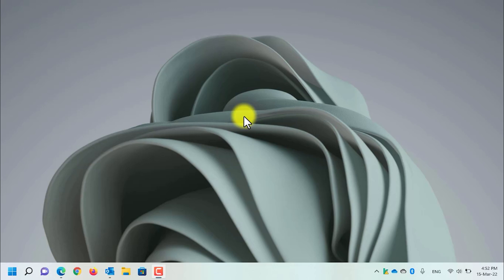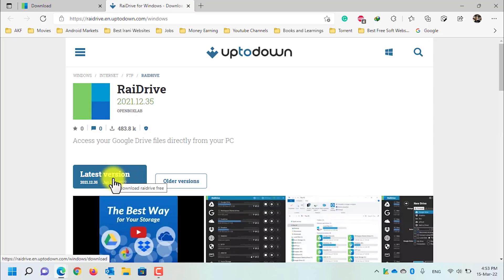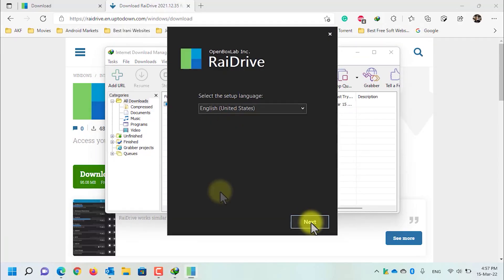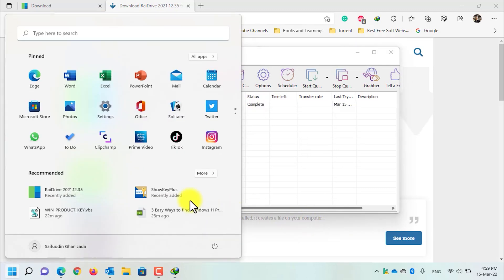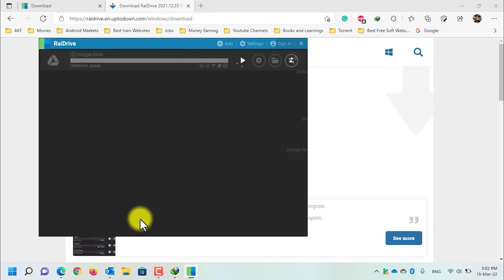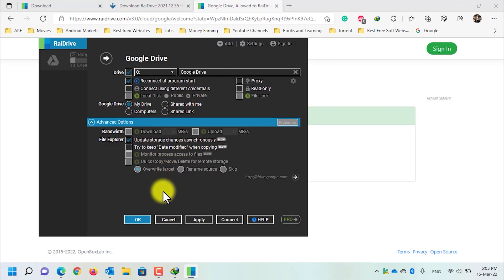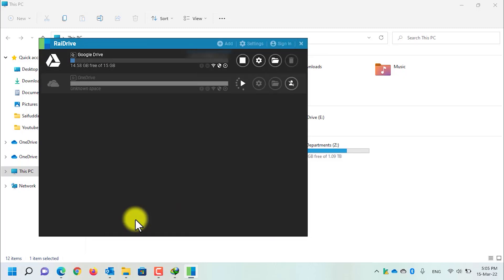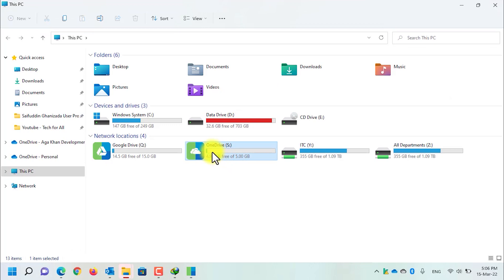Mount cloud storages as local drive in Windows 11 & 10 [Google Drive, OneDrive, Dropbox, MEGA]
Hey Guys,
In this video, I will show you guys how to map could storage services (Google Drive, OneDrive, Dropbox, MEGA) as local folder in your Windows 10 and Windows 11. For the purpose of this tutorial I will be using a software named RaiDrive.